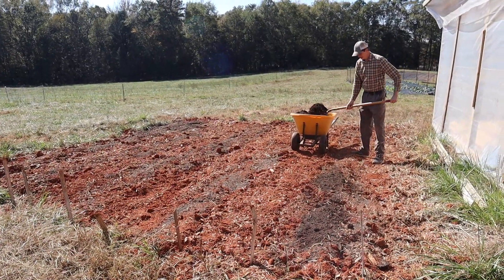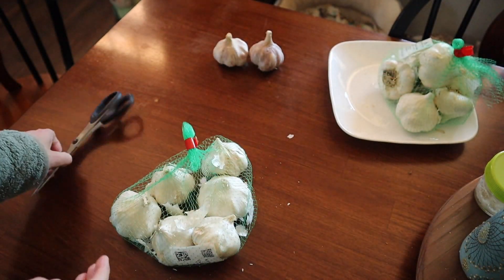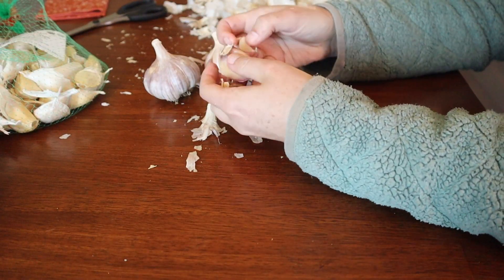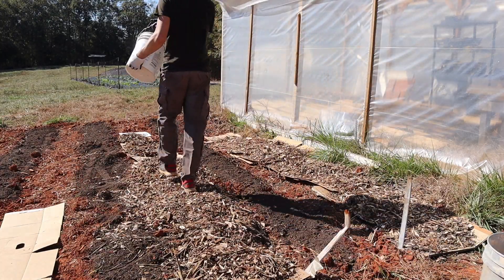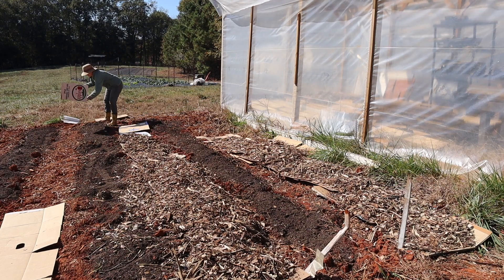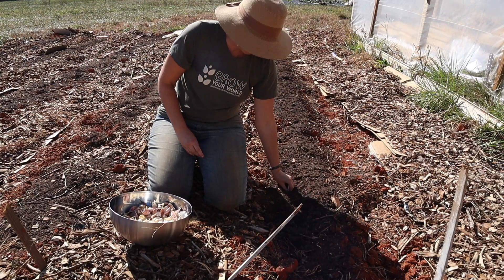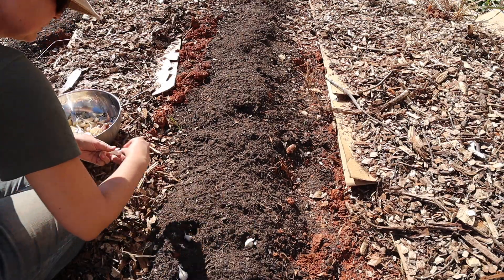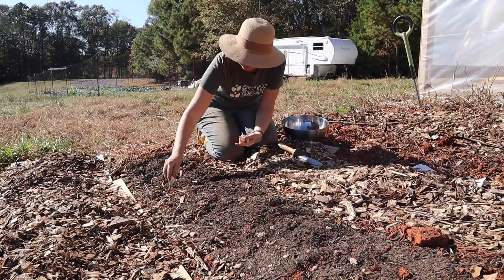First frost = garlic planting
↓↓CLICK “MORE” FOR RESOURCES ↓↓ We recently had our first frost and that means garlic planting time in our zone 7b/8a climate! Join us as we prep our fall garden for garlic.

Music: Covid Come Not Near - Nat Keefe & Hot Buttered Rum